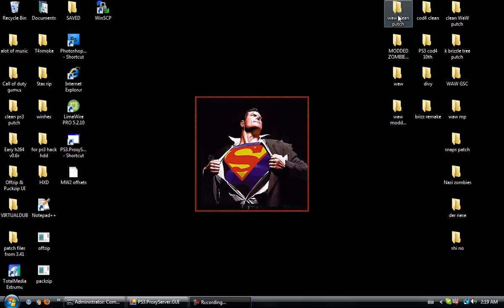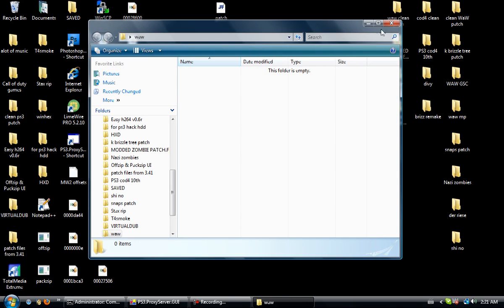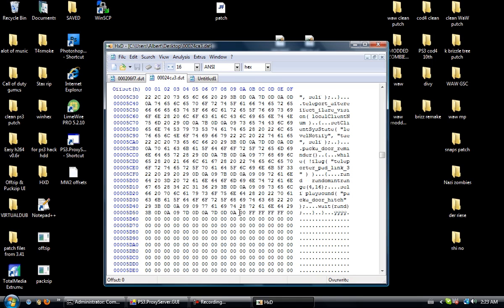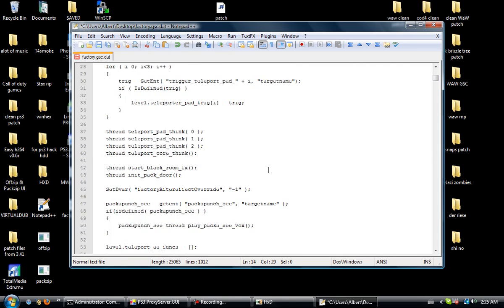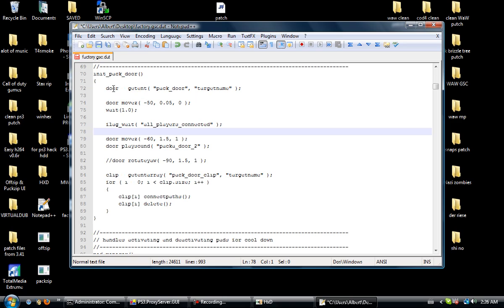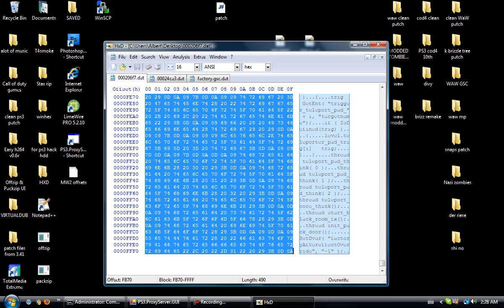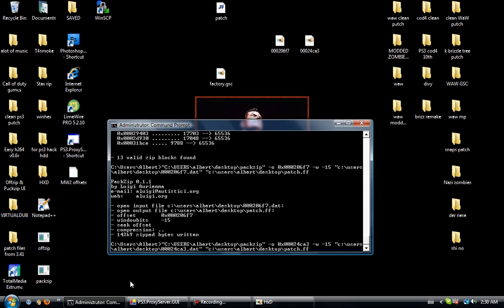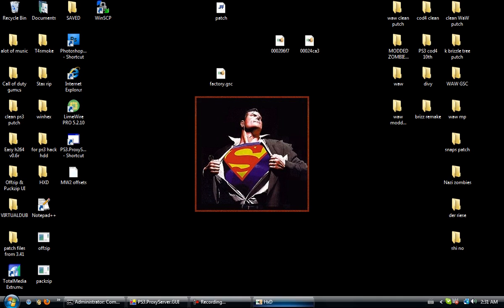W@W final moddin tutorial for zombies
In this video i will show you how to decompress and recompress your patch and do little change on der riese so i hope this helps you out this is really not for beginnners. you will need

Pack/Offzip
HxD editor